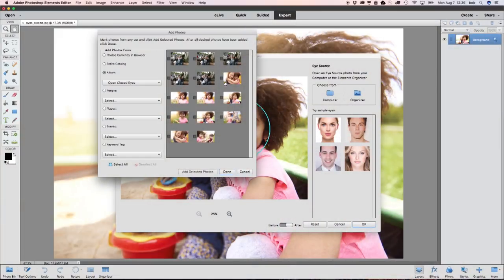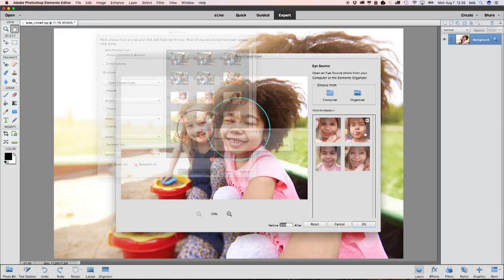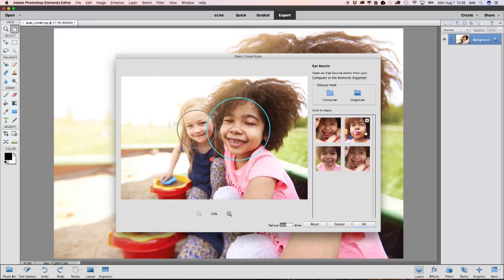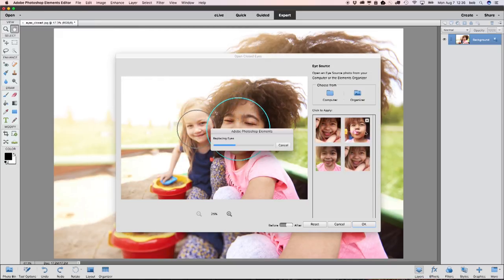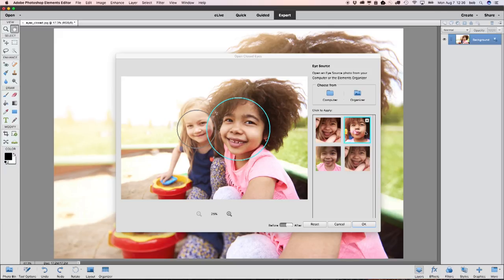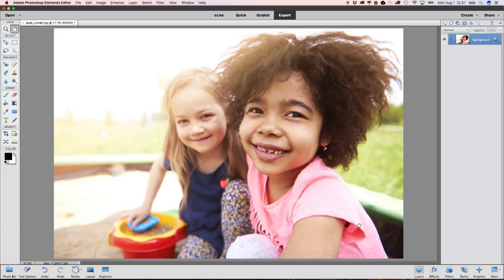Open Closed Eyes in your Photos with Photoshop Elements 2018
Photoshop Elements 2018 has automated photo editing so you have more time to be creative. Open closed eyes like magic, make precise selections effortlessly, and get step-by-step help with artistic techniques and creative effects.